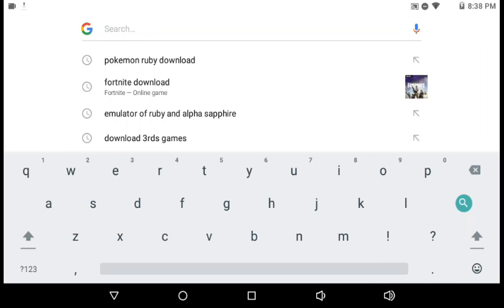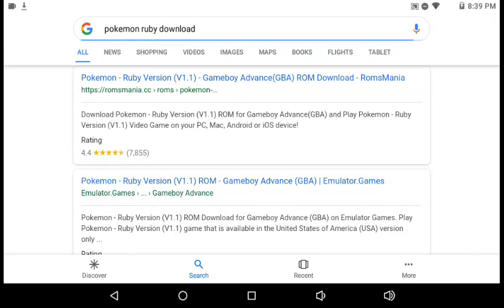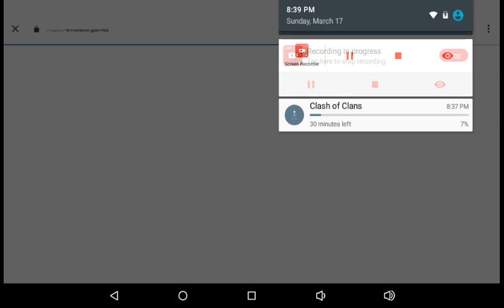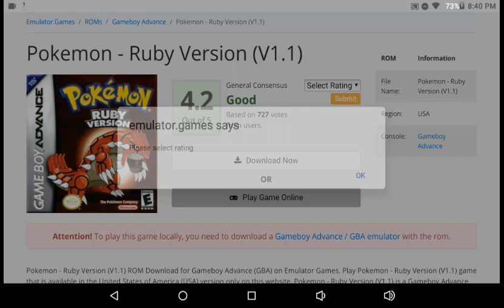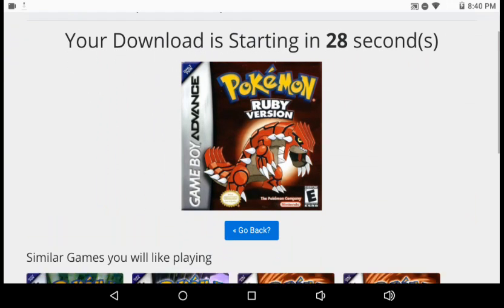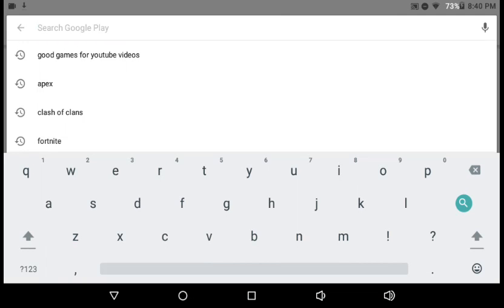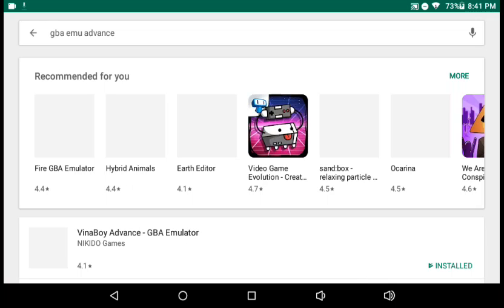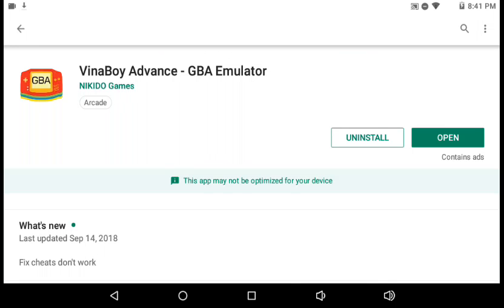How to install vinaboy advance game for apple,iPhone iPod,tablets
Recorded by Screen Recorder – Screen recorder for Android see my other video for the cheats